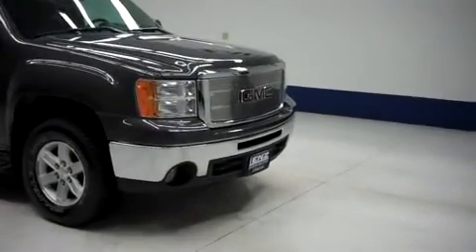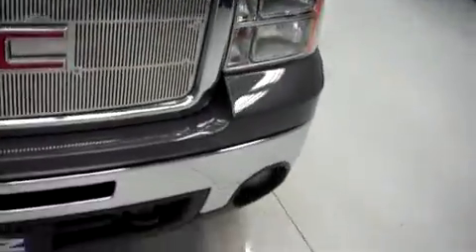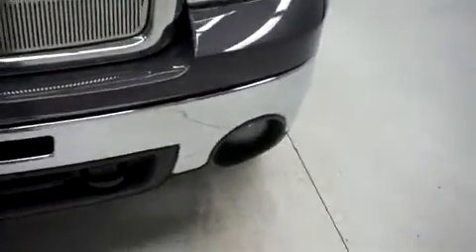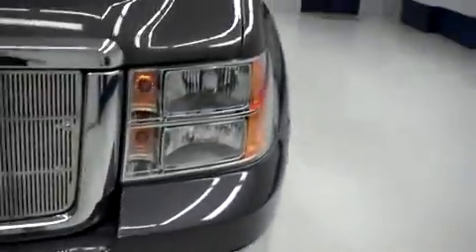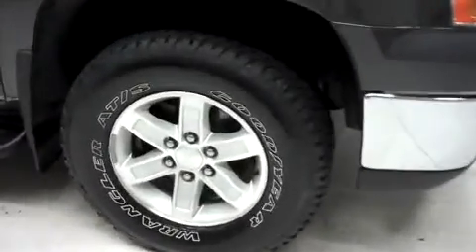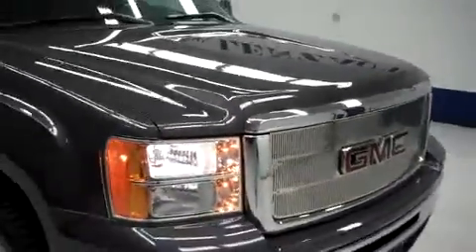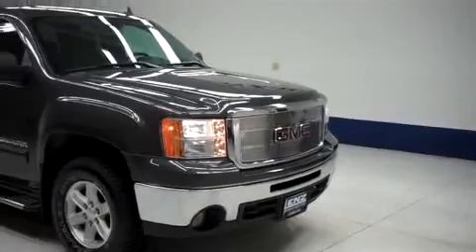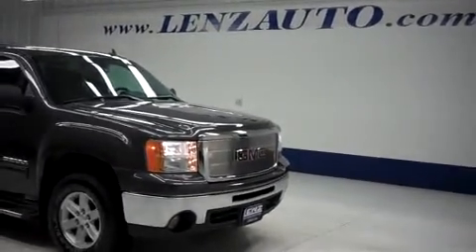2011 GMC SIERRA 1500 Fond Du Lac, WI J5761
2011 GMC SIERRA 1500 Fond Du Lac, WI
Stock# J5761

536 S. Seymour St

5.3 LITER V8 ENGINE WITH ACTIVE FUEL MANAGEMENT AND E85, EXTENDED CAB FOUR DOOR, SHORT BOX, SLE1 PACKAGE 3SA SLE, SIX SPEED AUTOMATIC TRANSMISSION WITH OPTIONAL MANUAL TAP SHIFT, TURN DIAL 4X4 FOUR WHEEL DRIVE, POWER DRIVERS SEAT, BLACK CLOTH INTERIOR, 40/20/40 SPLIT BENCH FRONT SEATS WITH HIDDEN STORAGE COMPARTMENT UNDER CENTER SEAT, NON SMOKER, Z71 OFFROAD SUSPENSION PACKAGE Z-71, FULL TOWING PACKAGE (RECEIVER HITCH, WIRING, AND TRANSMISSION COOLER), STABILITRAK TRACTION CONTROL, 3.42 GEARS WITH AUTOMATIC LOCKING DIFFERENTIAL LIMITED SLIP DIFFERENTIAL, HEATED POWER MIRRORS, GOODYEAR WRANGLER AT/S P265/70 R17 TIRES, FACTORY ALLOY RIMS, LUVERNE STAINLESS STEEL RUNNING BOARDS, FOG LIGHTS, E85 FLEX FUEL VEHICLE E-85 FFV, EZ RAISE ASSIST TAILGATE, LOCKING TAILGATE, AM/FM RADIO, CD PLAYER, SIRIUS / XM SATELLITE RADIO CAPABILITIES SIRIUSXM, HANDS FREE BLUETOOTH FOR PHONE SYSTEM, AUXILIARY JACK, USB JACK, KEYLESS ENTRY, ONSTAR CAPABILITIES, SIDE AIRBAGS CURTAIN AIR BAGS, MULTI-FUNCTION STEERING WHEEL, ADJUSTABLE HEIGHT SEATBELTS, L.A.T.C.H. CHILD SAFETY SYSTEM, DUAL CLIMATE CONTROL, COMPASS, TEMPERATURE, AND MILEAGE DISPLAY, FACTORY ALL WEATHER FLOORMATS, AIR CONDITIONING AC, CRUISE CONTROL, POWER LOCKS, POWER WINDOWS, TILT, FACTORY BUMPER TO BUMPER MILE WARRANTY UNTIL 36,000 MILES, FACTORY POWERTRAIN WARRANTY UNTIL 100,000 MILES, THIS TRUCK IS ELIGIBLE FOR A 100,000 MILE PARTS AND SERVICE AGREEMENT, STORM GRAY METALLIC! 1 OWNER! CLEAN AUTOCHECK! RUNS AND DRIVES EXCELLENT! THIS IS ONE OF THE SHARPEST 2011 GMC SIERRA 1500 EXTENDEDCAB SHORTBOX 1/2 TON TRUCKS ON OUR LOT! MAKE YOUR MOVE BEFORE THIS SUPER CLEAN 4WD IS GONE! 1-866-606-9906. VIEW OUR COMPLETE INVENTORY OF AROUND 500 VEHICLES